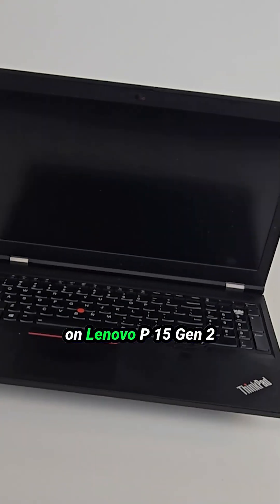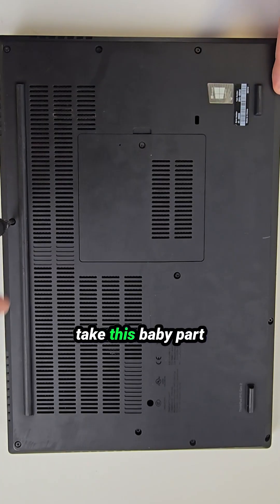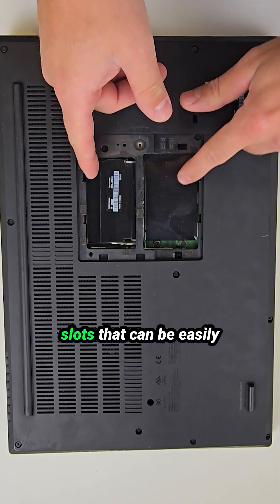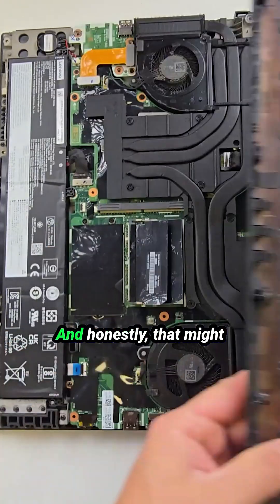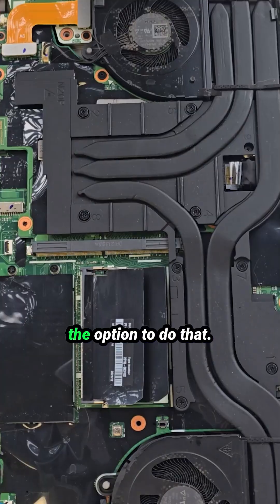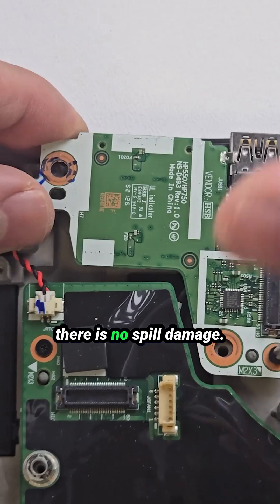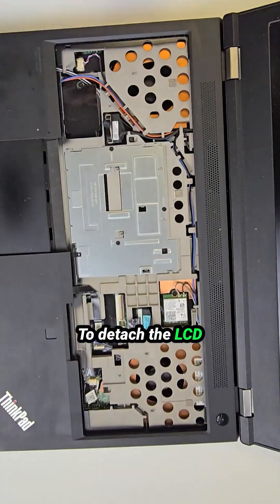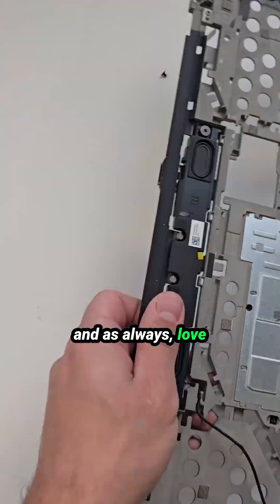Lenovo P15 Complete Disassembly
In this short I take apart the Lenovo P15 Gen 2, one of the most upgrade friendly mobile workstations ever made. I show how to open it, access the SSD and RAM slots, remove the GPU, and detach the display. If you want to see what can be upgraded or repaired on this laptop, this teardown will help you.